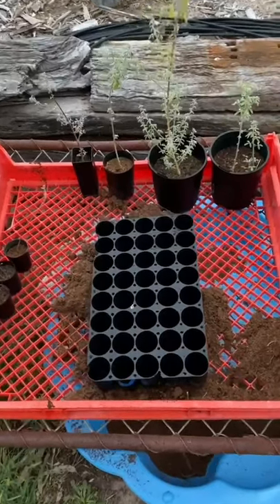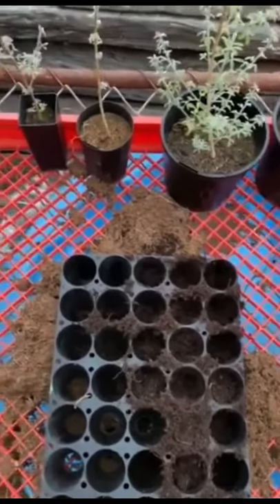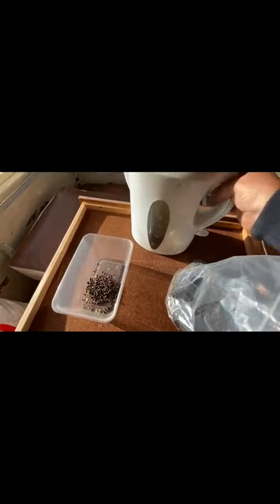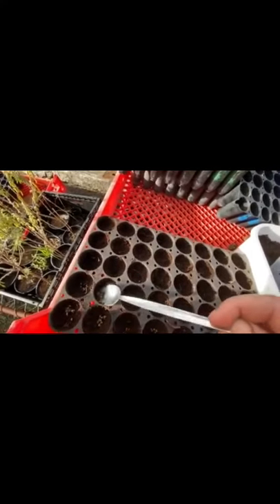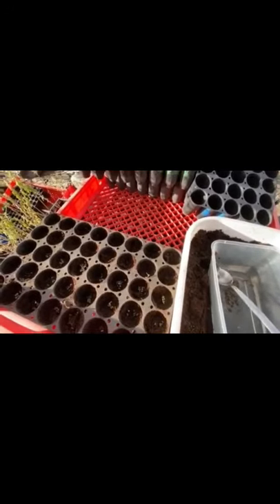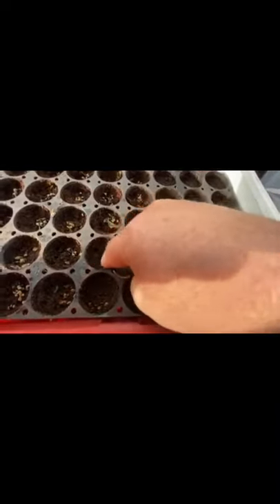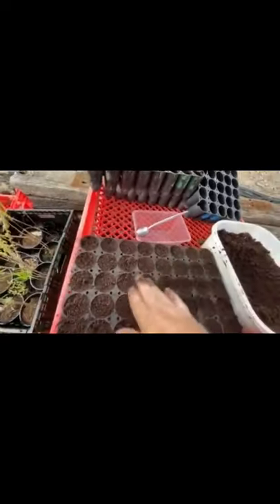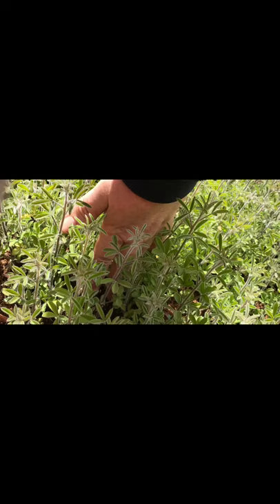Drought preparations help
Hello everyone hope this video finds you in good health here is a video I’ve created to help people get some drought fodder started (tagasaste) tree commonly known as Lucerne tree these are a must have for petard livestock  owners please see my other videos I’ll help in any way I can please leave a comment like and subscribe for more video updates and helpful information